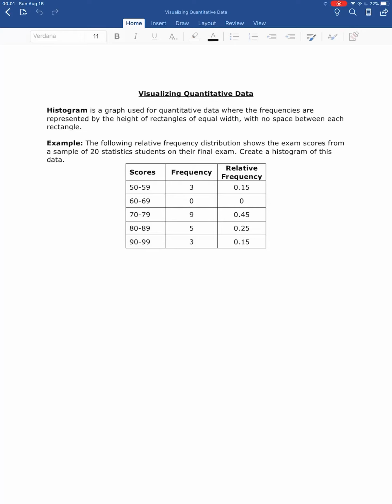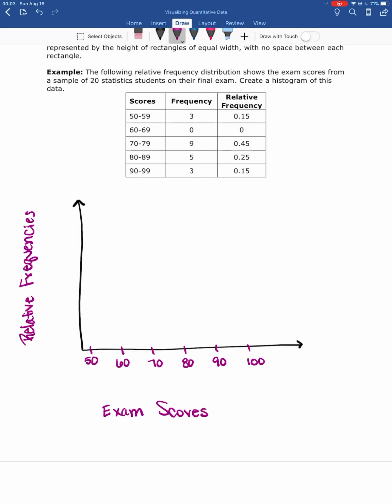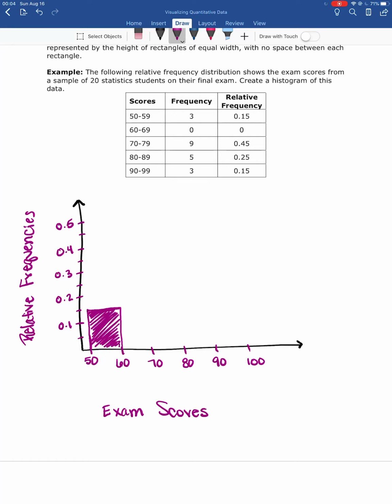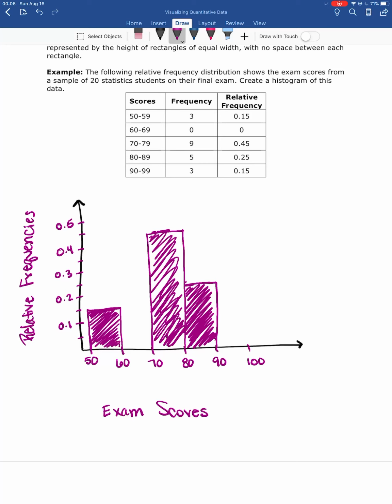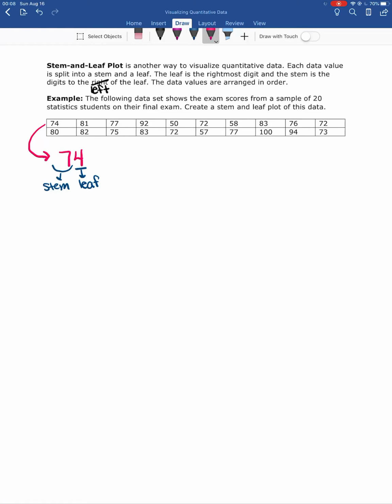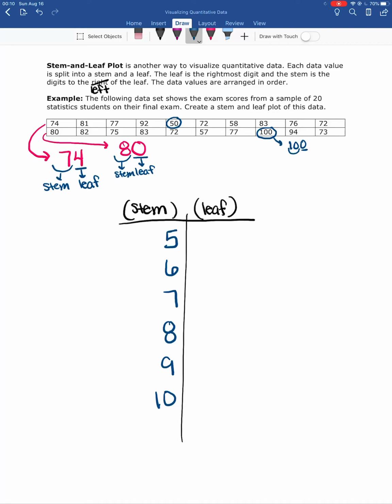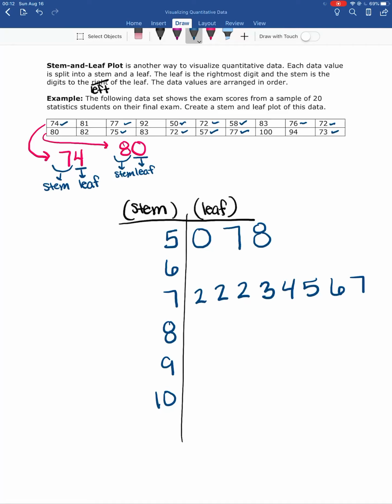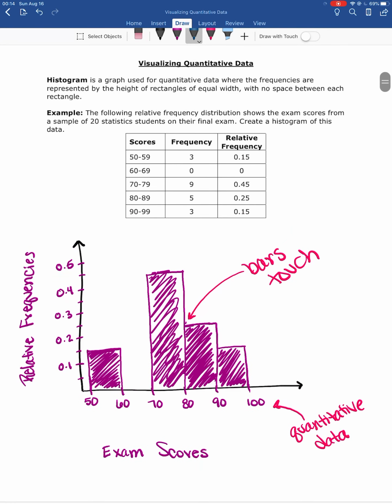Visualizing Quantitative Data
How to make histograms and stem and leaf plots.